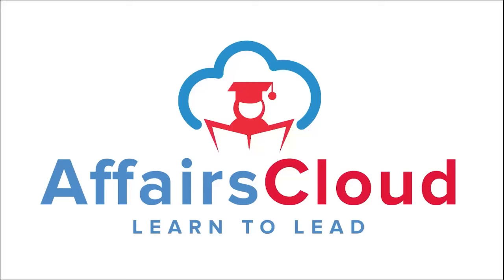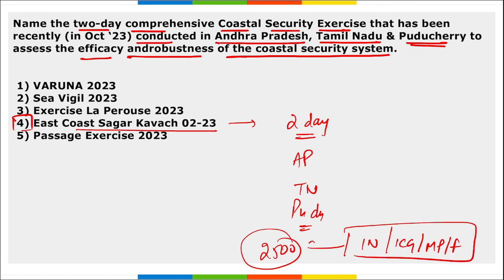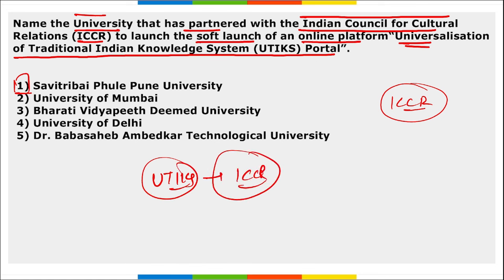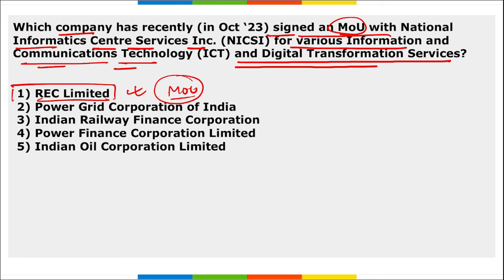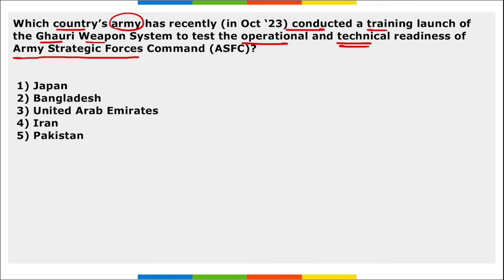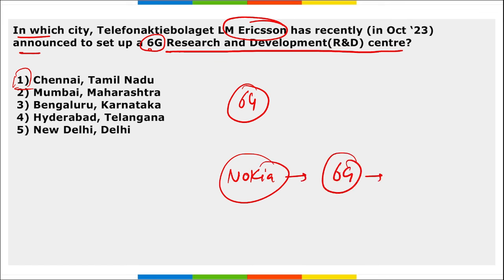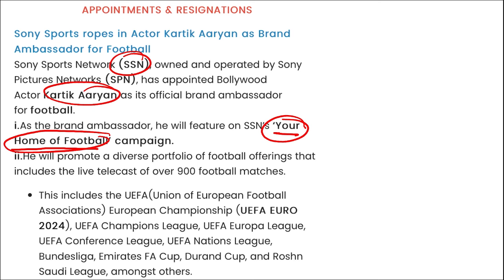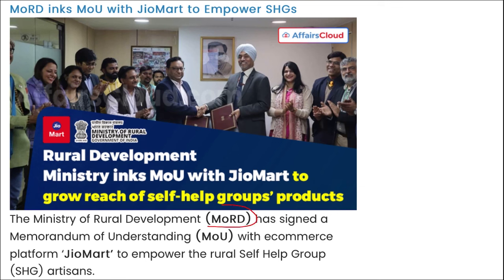October 2023 - Defence, Science & Technology | English | AffairsCloud